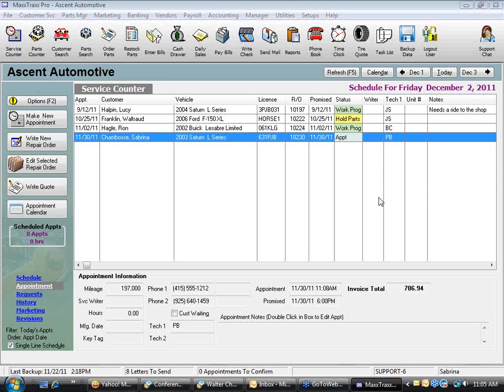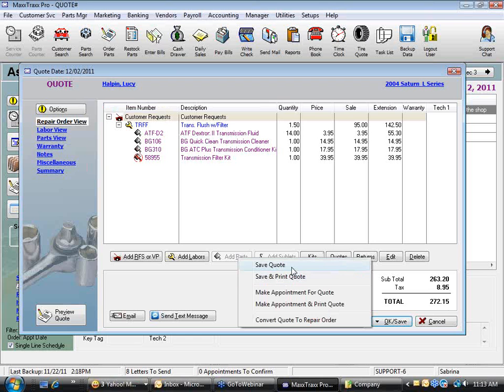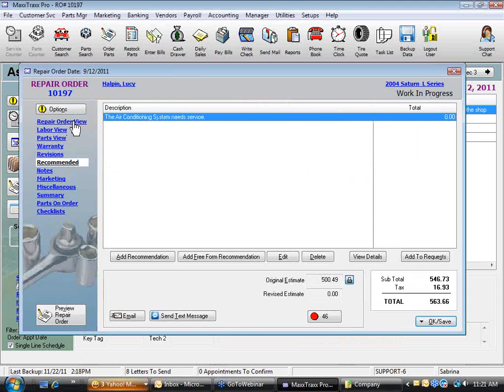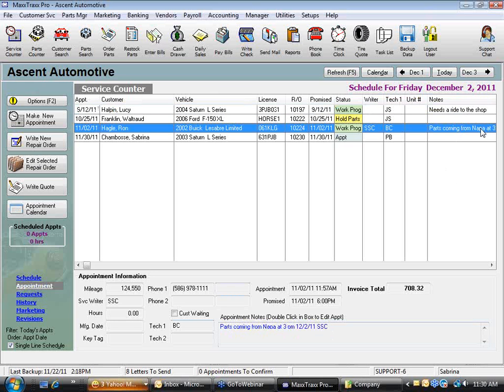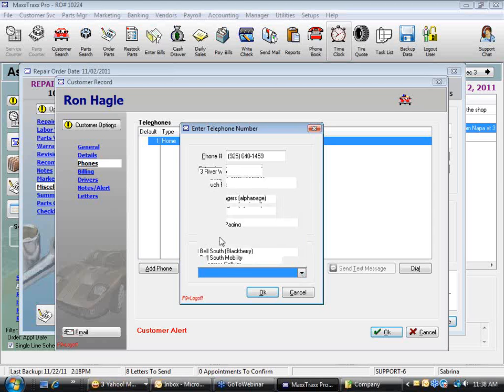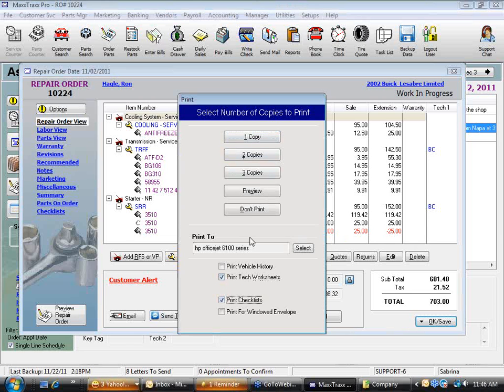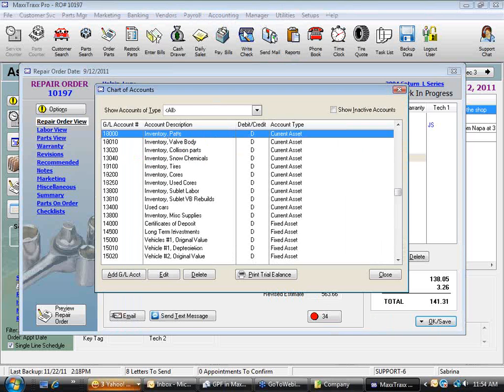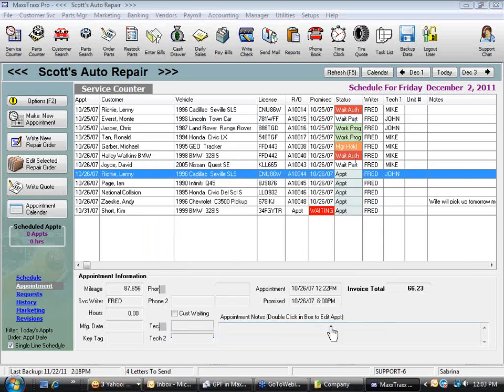Self Paced Training Lesson #5 - More Writing ROs in MaxxTraxx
Lesson #5: More Writing ROs in MaxxTraxx
MaxxTraxx Self Paced Training Curriculum (SPTC)

Follow along as a Scott Systems technician teaches an online class of customers and shop owners following the Self-Paced Training Curriculum the overview of MaxxTraxx in the Lesson #5 webinar session.